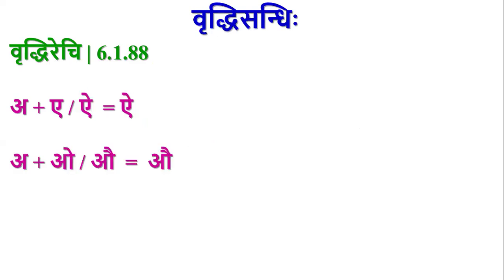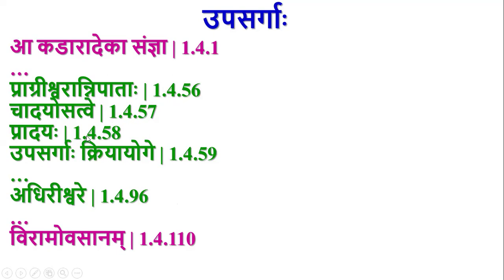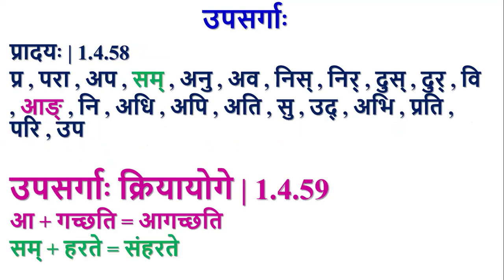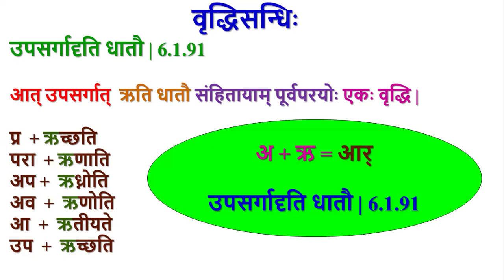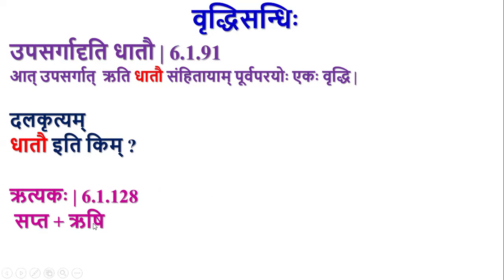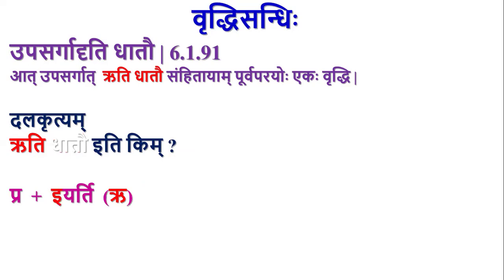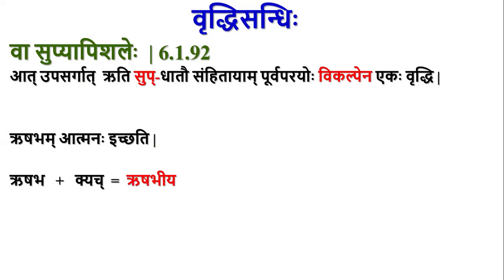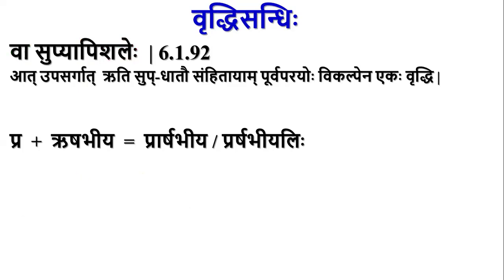अच्सन्धिप्रकरणम्‌ - 7 | उपसर्गादृति धातौ | वा सुप्यापिशलेः